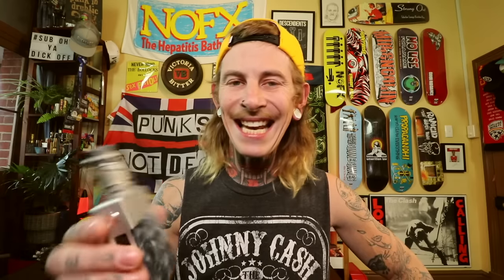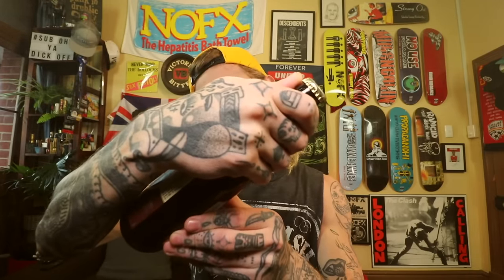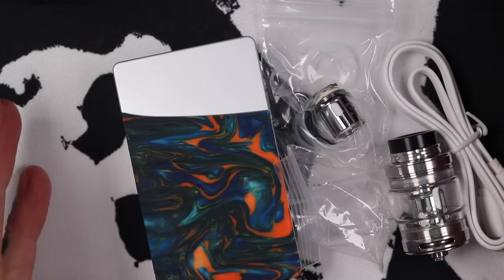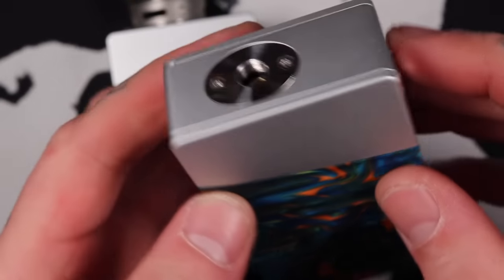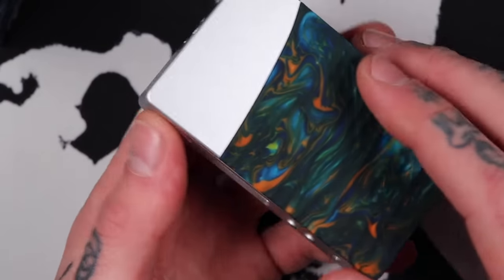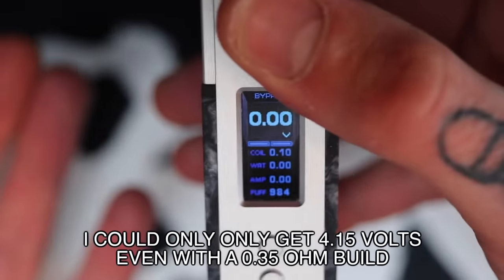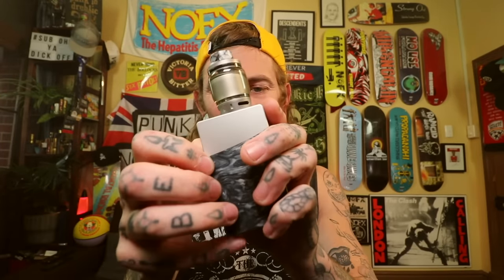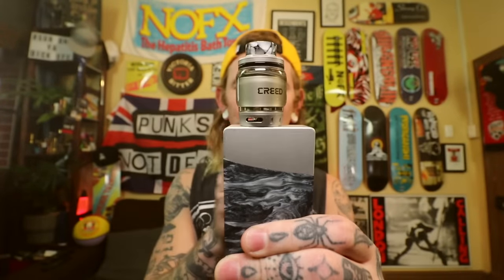Nova 200W/Kit | Geek Vape | The Vaping Bogan